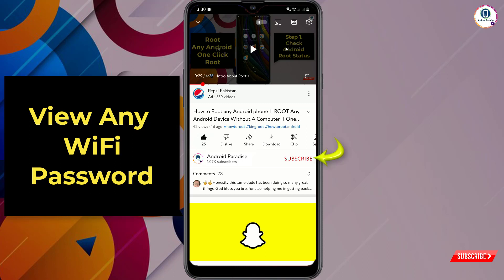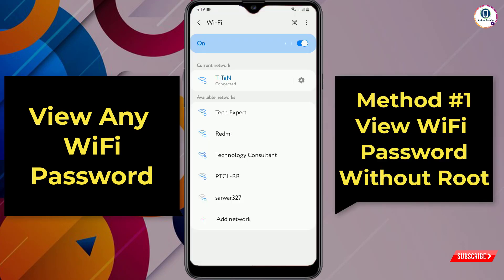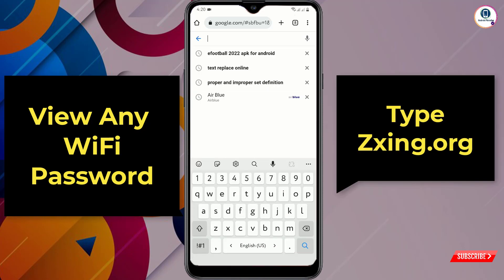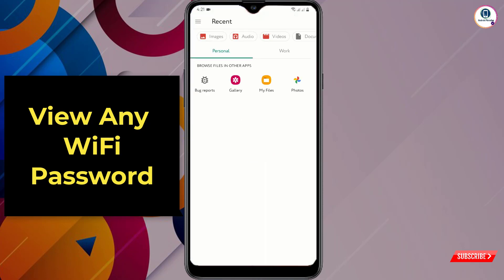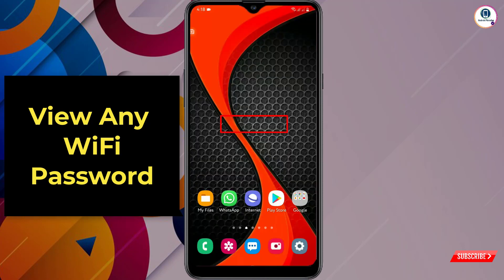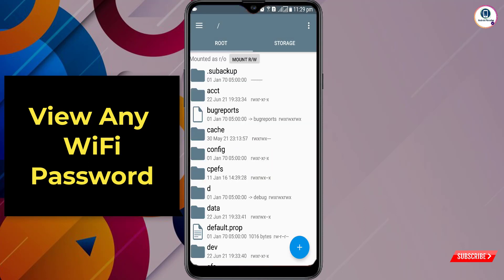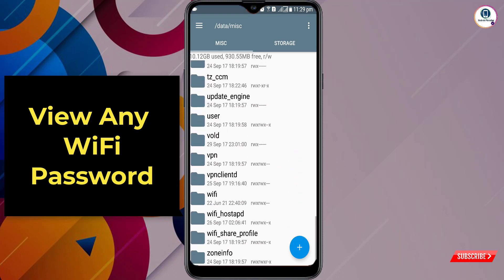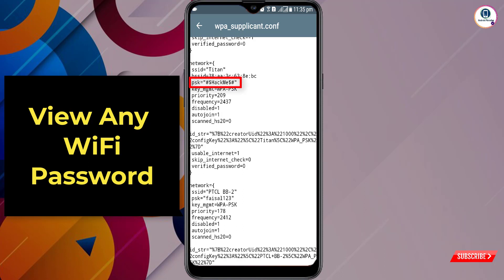How to View WiFi Passwords on Android Mobile Without Root & Root Method (2023) || see wifi password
How to Root any Android phone || ROOT Any Android Device Without A Computer || One click ROOT 👇👇

ANDROID PARADISE

KEEP SUPPORTING